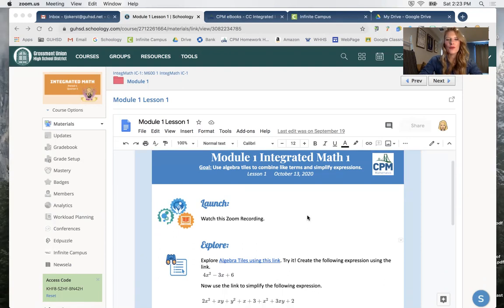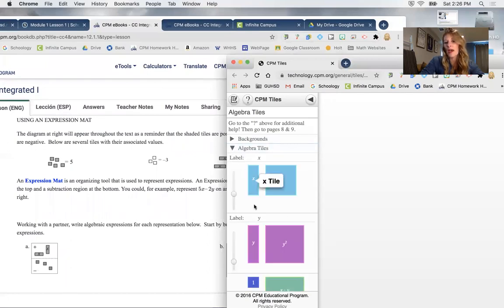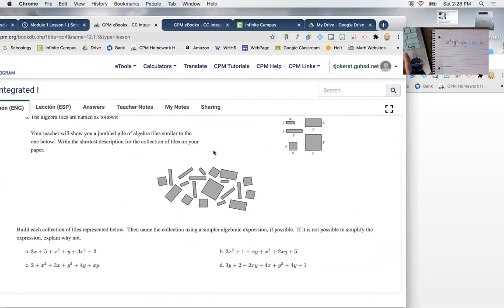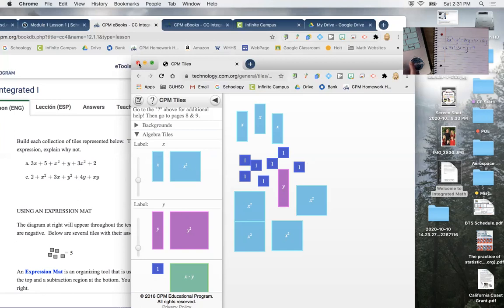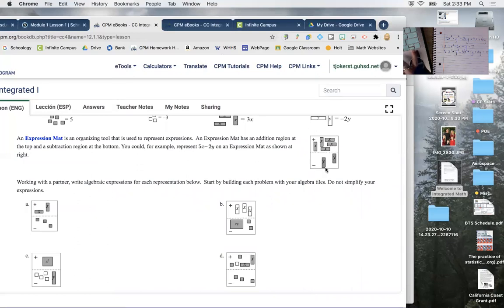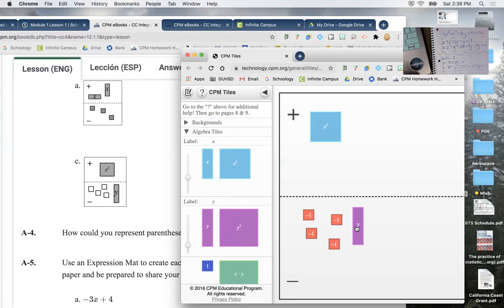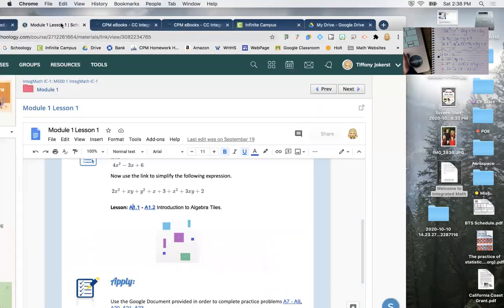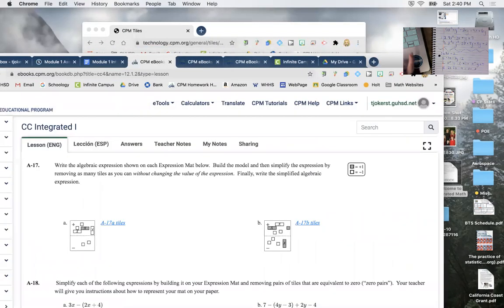IM 1 Module 1 Lesson 1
Algebra Tiles Lesson 1